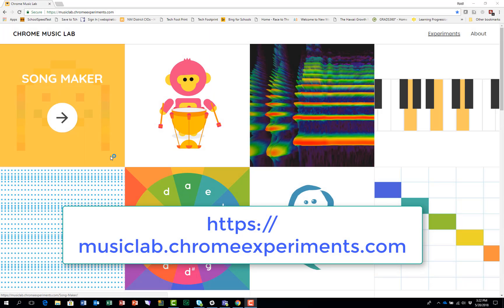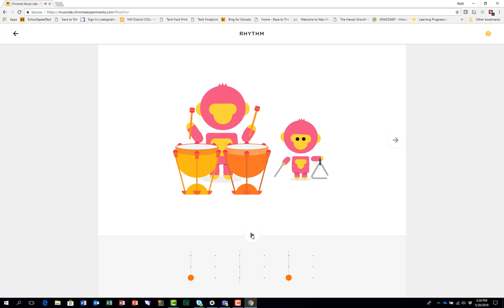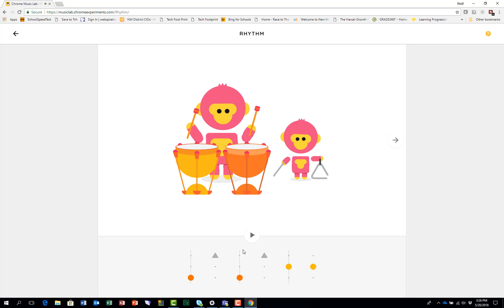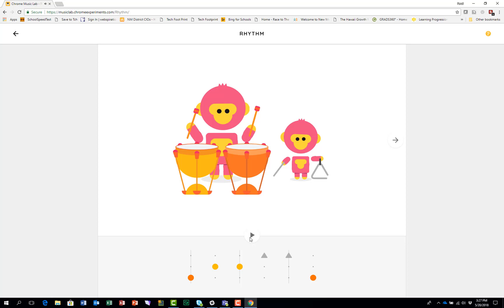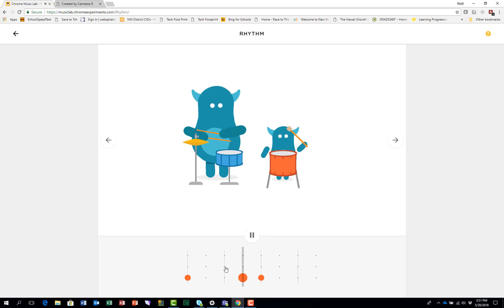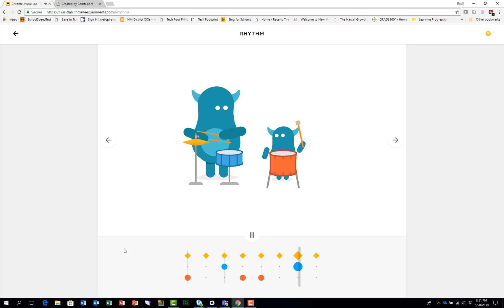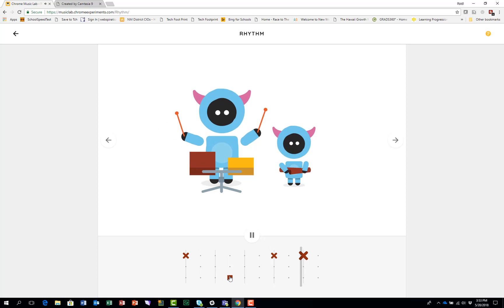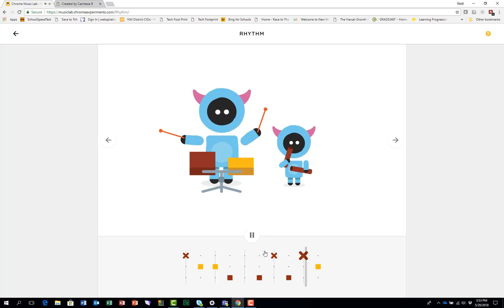Chrome Music Lab - Rhythm (3, 4 & 5 beats)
Shows how students can use the Chrome Music Lab Rhythm Experiments to explore patterns in 3,  4, and 5 beats, to understand connections between Music and Mathematics